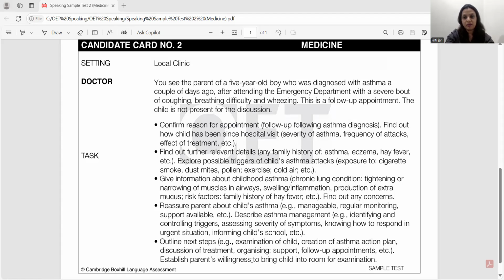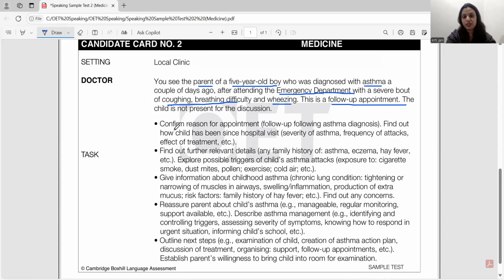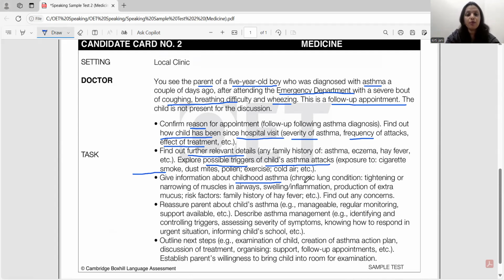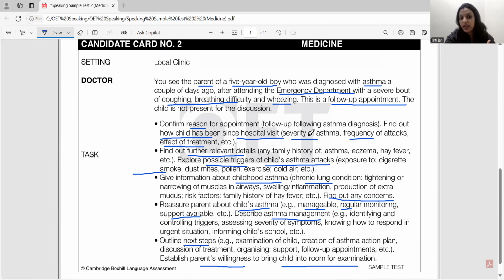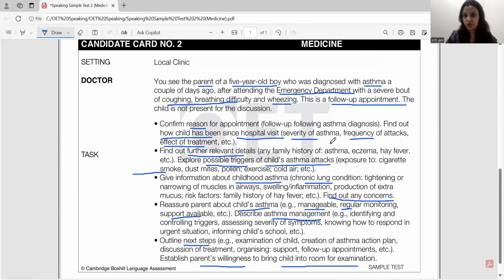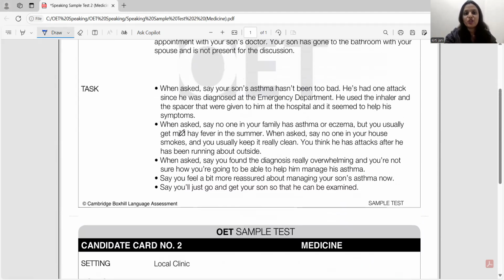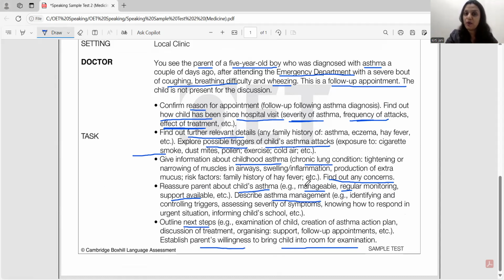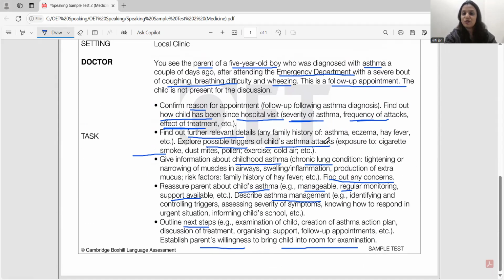Medicine sample task 2 speaking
This video will help doctors to understand the way OET task is prepared. The discussion will also help them to prepare their own way to communicate.